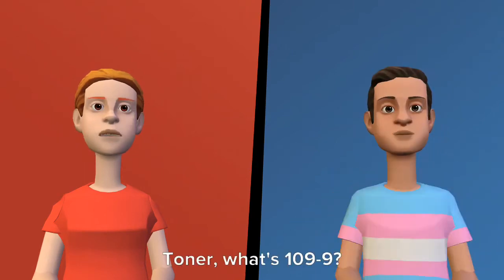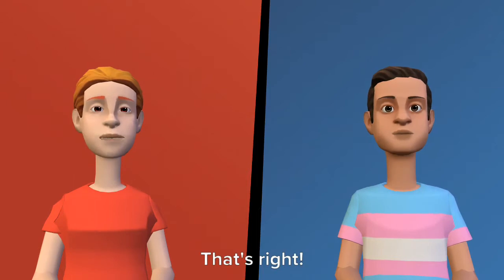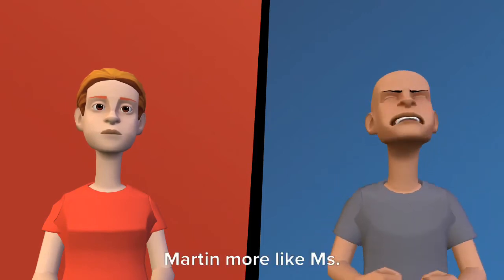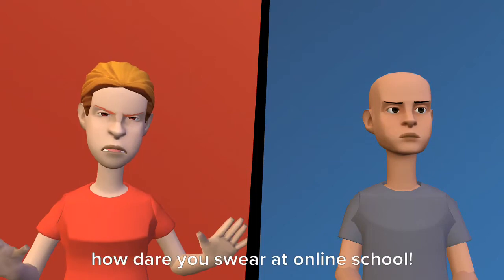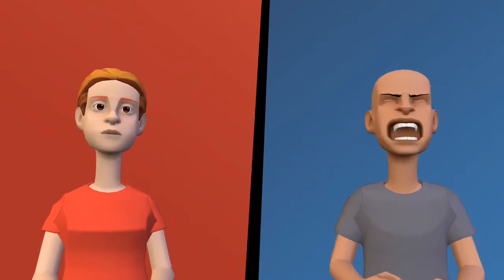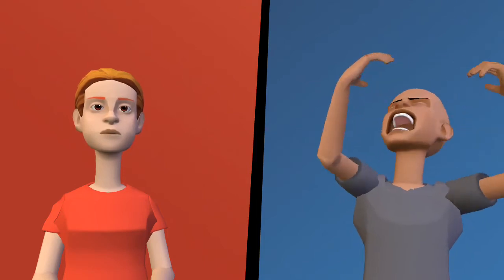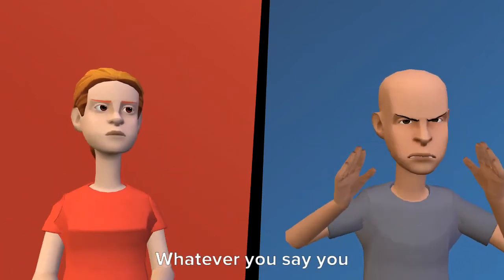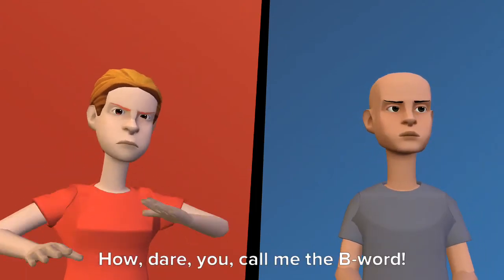Classic Caillou swears at online school/ grounded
Gr abstahshahw